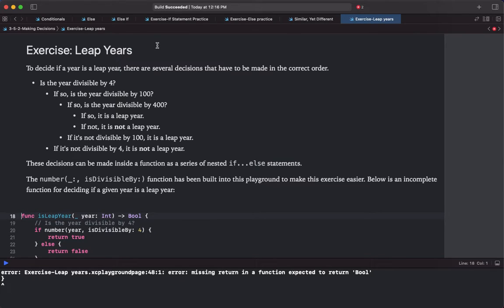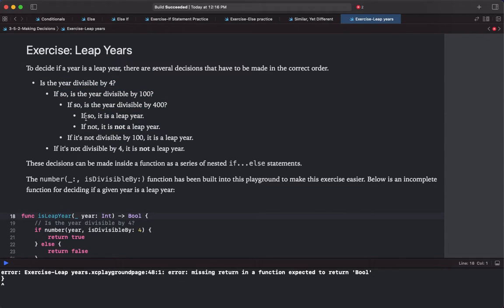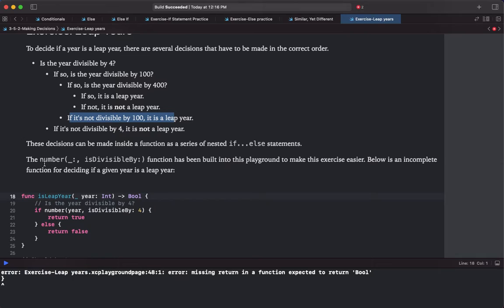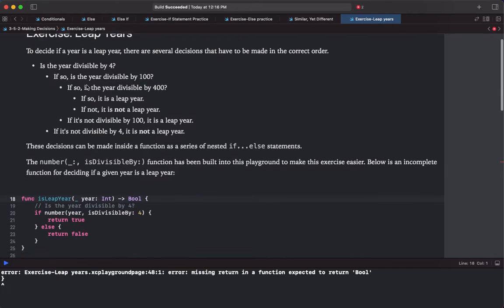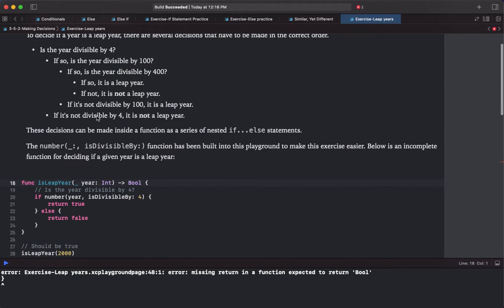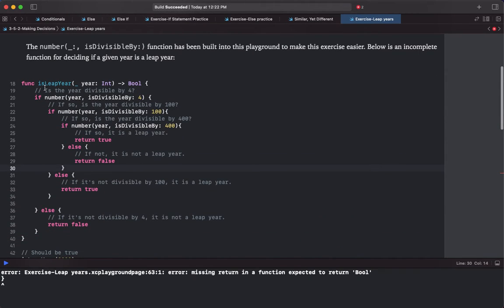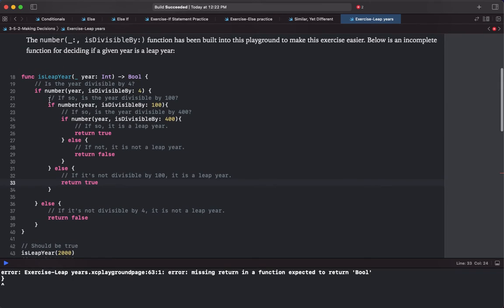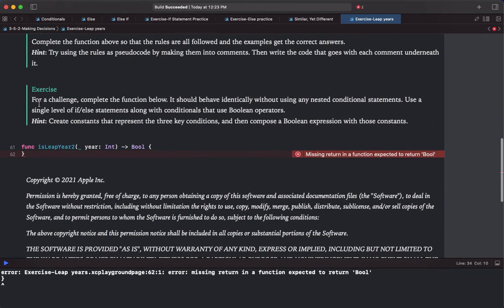AP CSP Swift - 3.05 - Making Decisions - 15a of 15 - Excercise: Leap Year